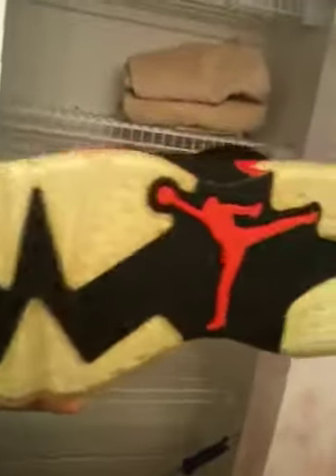jordan 6 vi infrared 2000